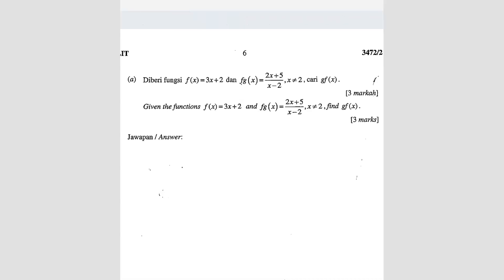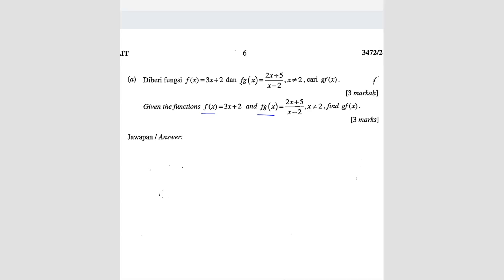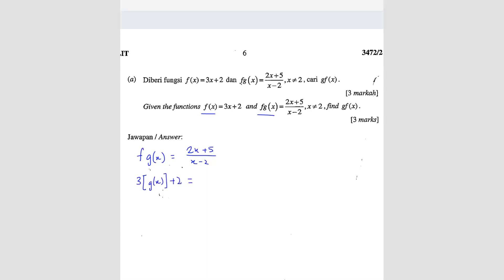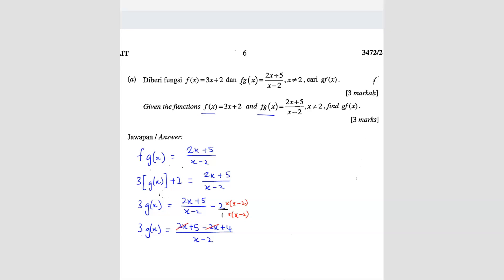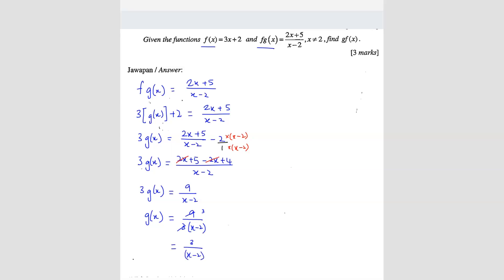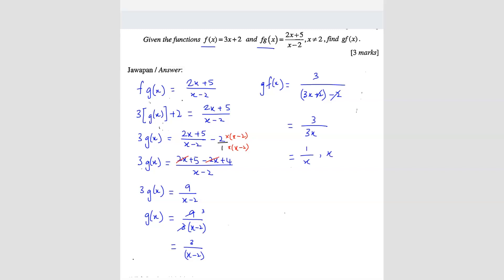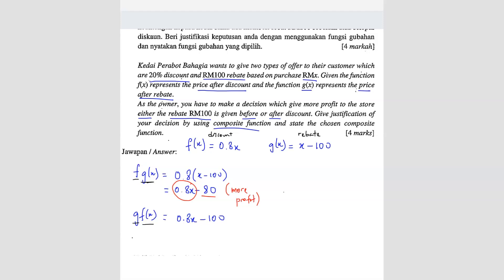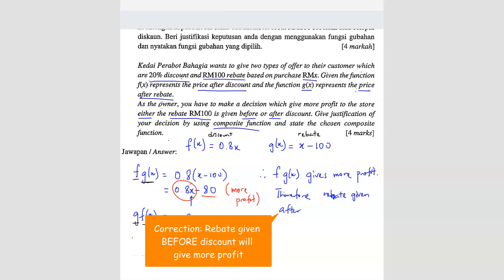MRSM 2023 Add Math - Paper 2 Question 2 (Functions)